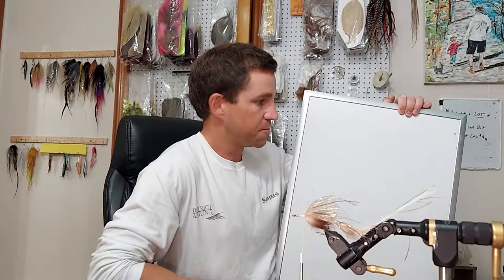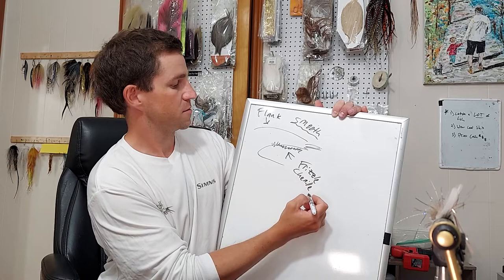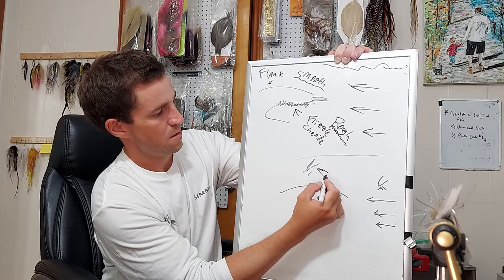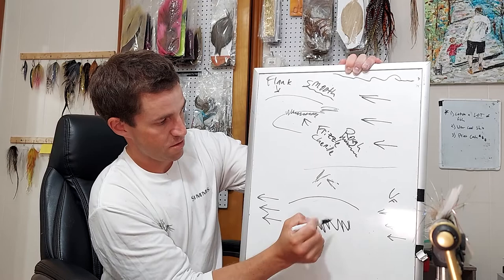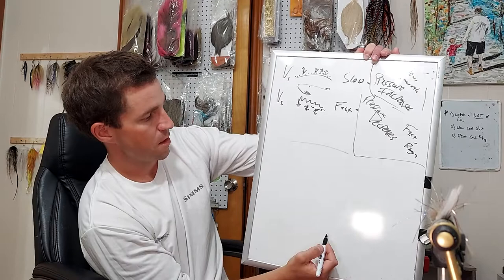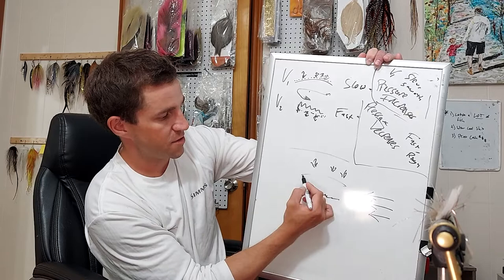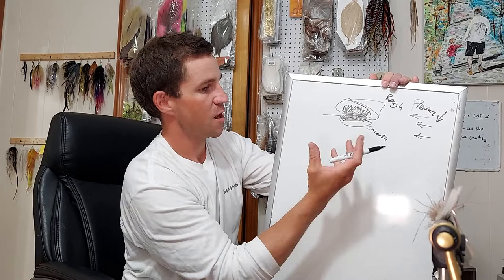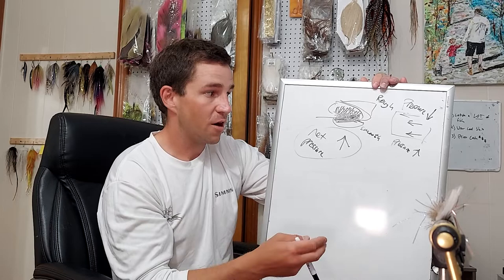Fly Tying - Streamers - Fly Design and Fluid Dynamics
Material selection and head design influence on how a fly swims because of their interaction with moving water. I briefly discuss and poorly illustrate what happens when a shaped head or mallard flanked streamer is in moving water.